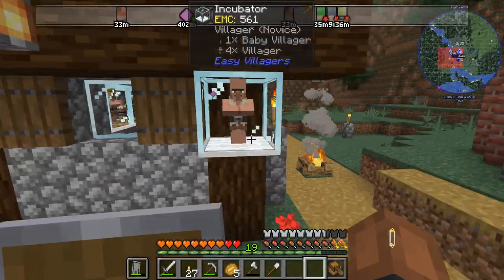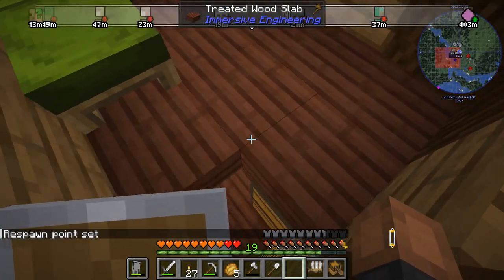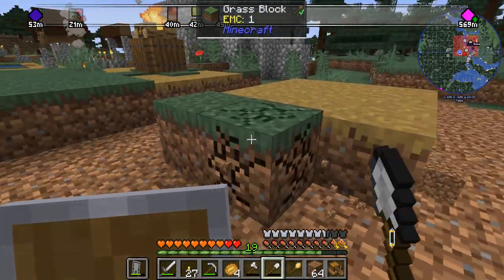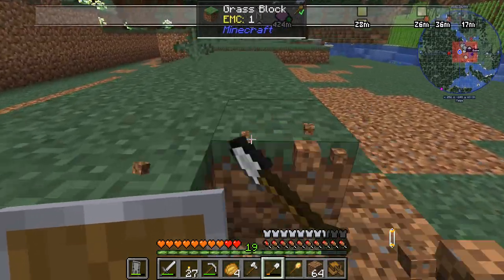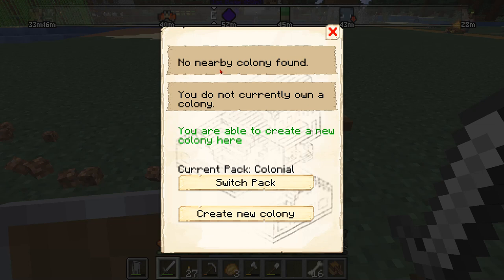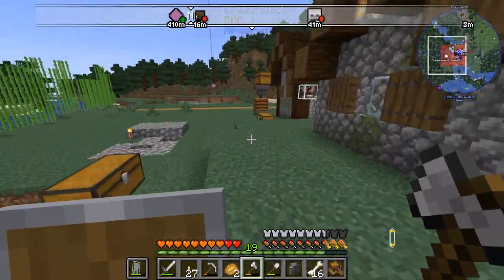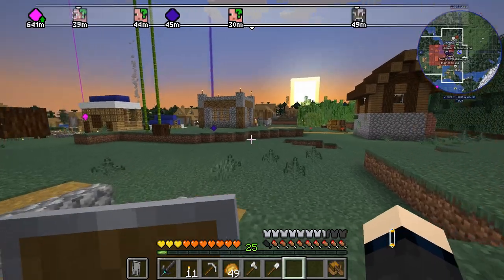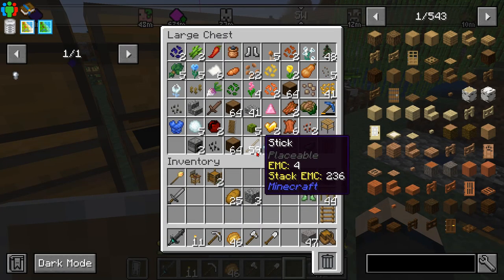Minecolonies Dimensional Adventure Ep2 I Have A Lot To Learn